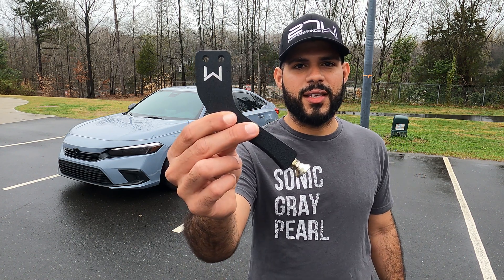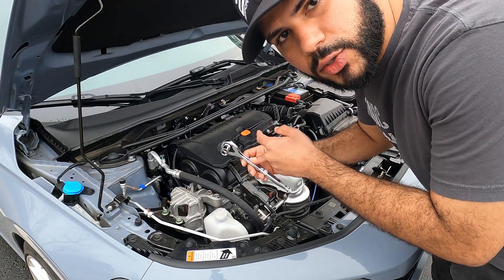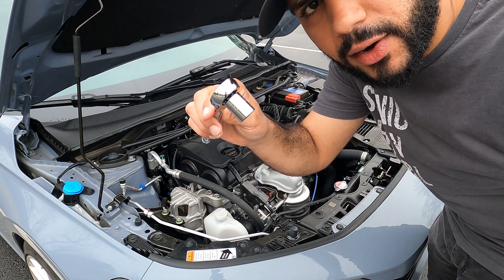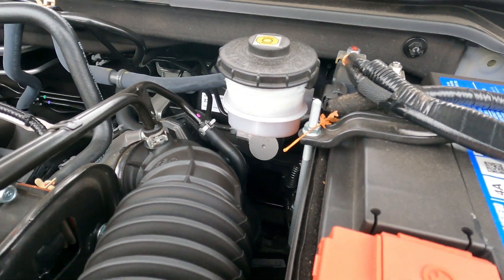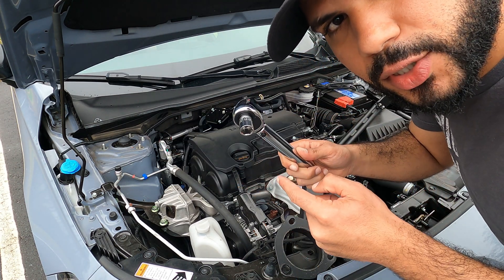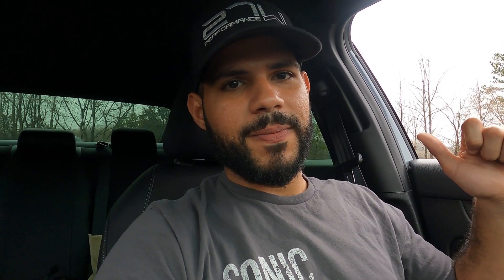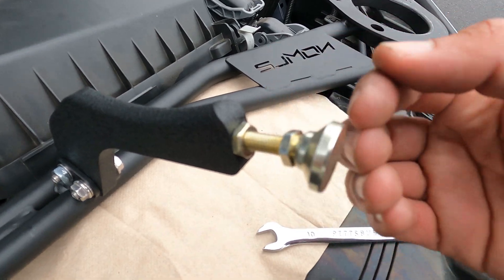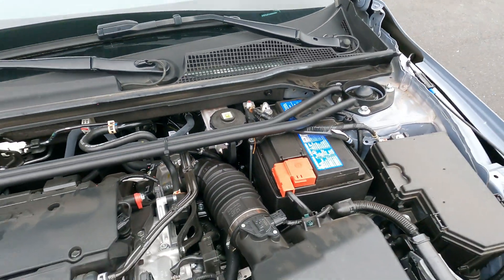27WON Master Cylinder Brake Brace INSTALL & FIRST IMPRESSIONS on 2022 Honda Civic (11th Gen)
I installed the 27Won Master Cylinder Brake Brace on my car, here are my thoughts.

** GEAR USED **
Plate Cover

Index:
00:00 Intro
00:16 What the Master Cylinder Brake Brace does
00:56 Uninstalling the 27Won Strut Bar
01:52 Attaching the Brake Brace to the Strut Bar
02:33 A note on the NA 2.0 engine
03:19 Putting the Strut Bar back on
04:14 How to turn a 20 minute job into a 2 hour job
05:05 Another install tip
06:09 First impressions & updates
09:22 Outro